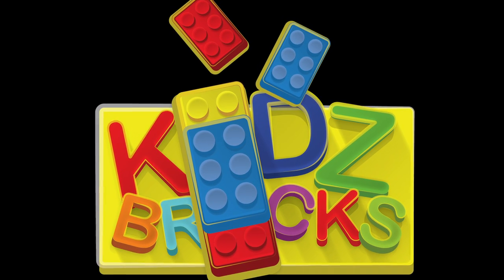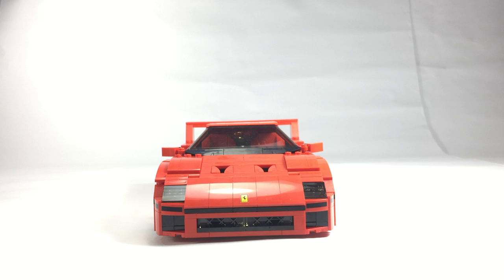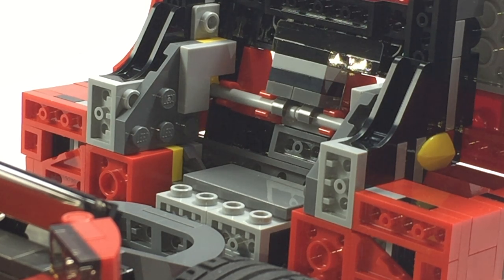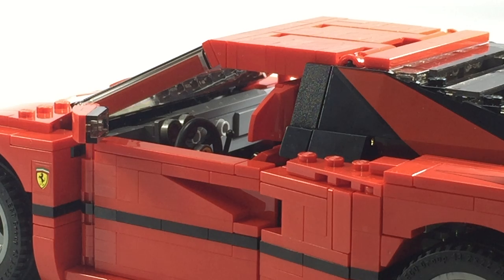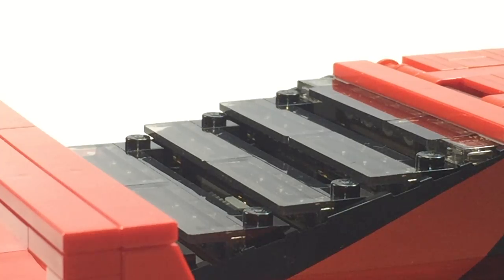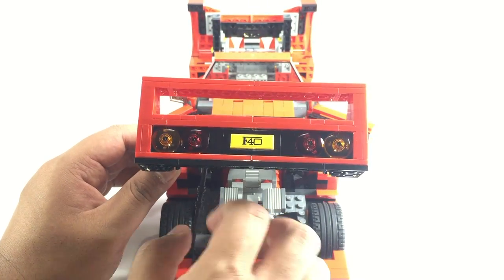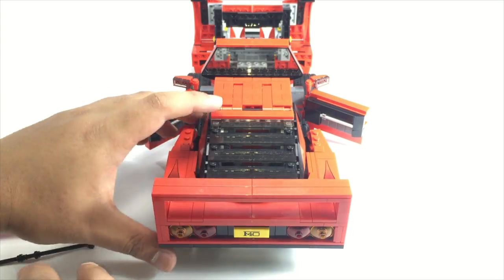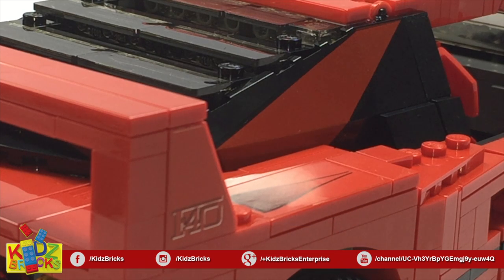LEGO Creator Set 10248 Ferrari F40 Expert Review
Tell us what you like and what you don't like about the review below OR you can suggest how we can improve our presentation to make it more appealing to you, the viewers.

Video Editting Tools:

GIMP